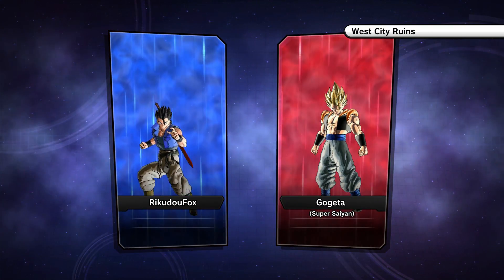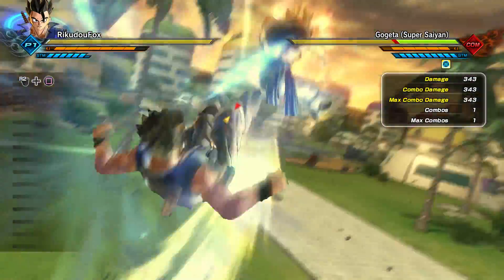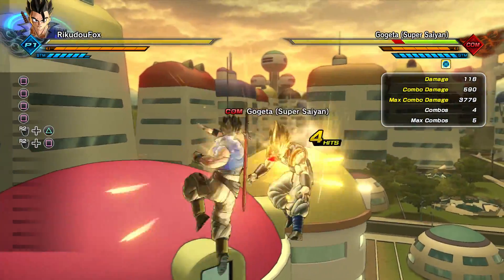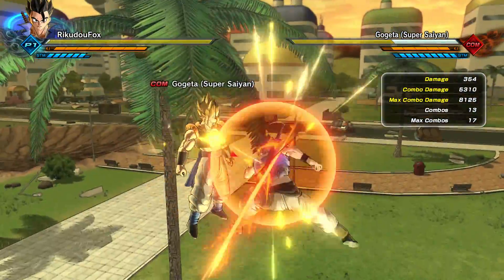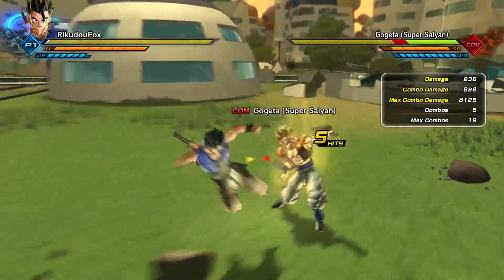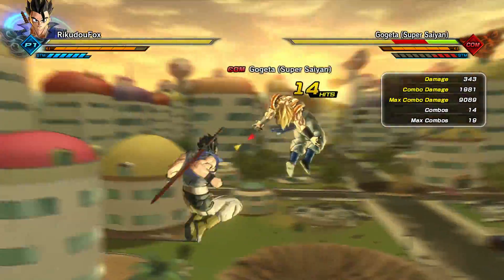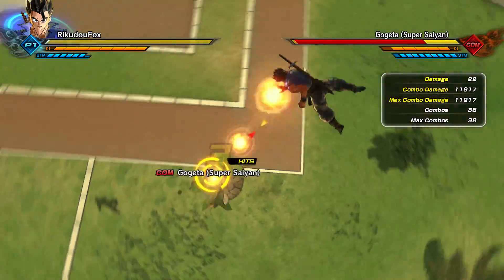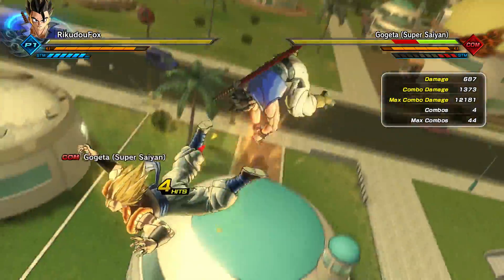Wild Hunt vs Kaioken Assault! Which skill is better? - Dragon Ball Xenoverse 2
What other skills do you want to see me do next? Enjoy!